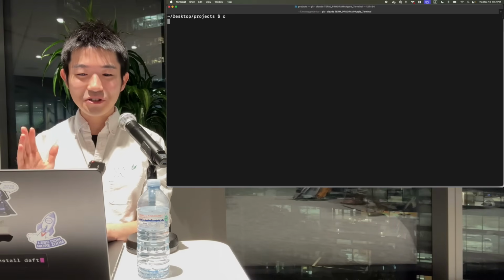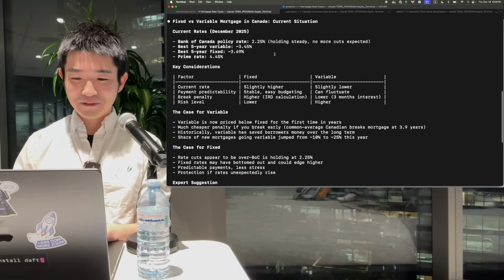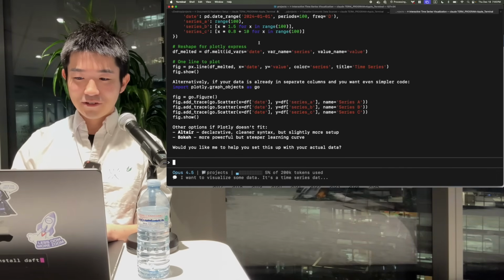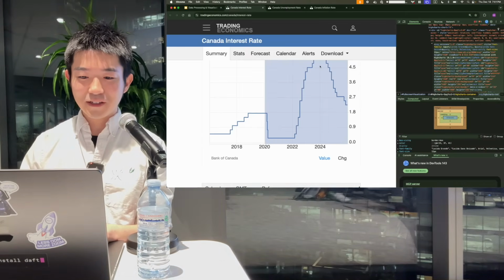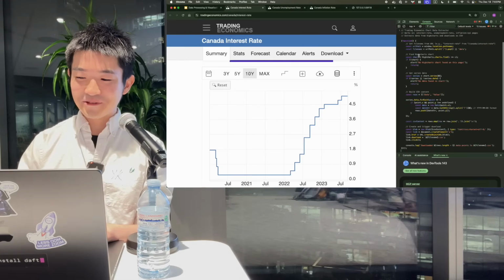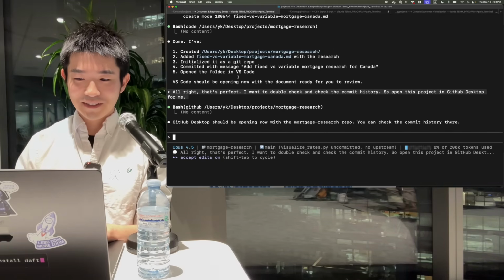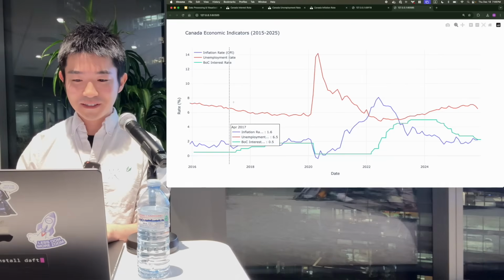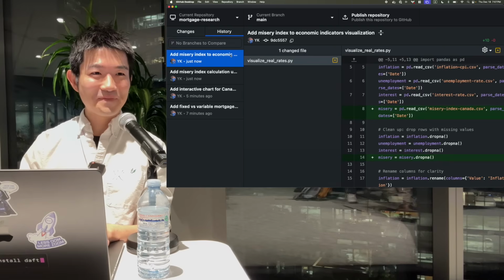Data Processing & Visualization with Claude Code in 10 Minutes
Here's my multi Claude Code workflow with voice input, showing how to process and visualize data with Python and a bit of JavaScript.